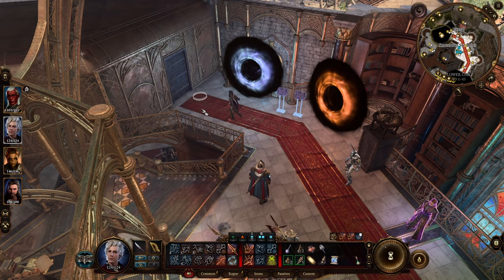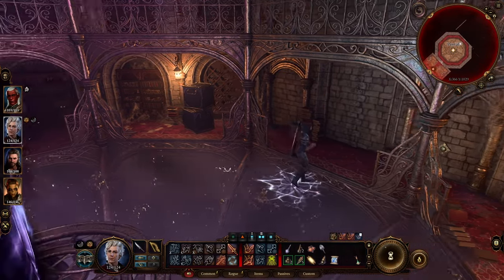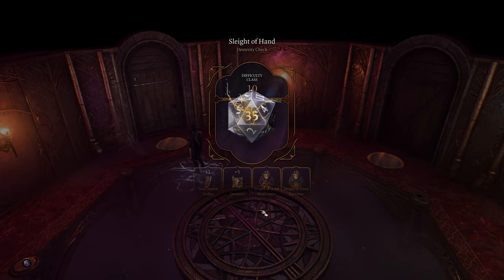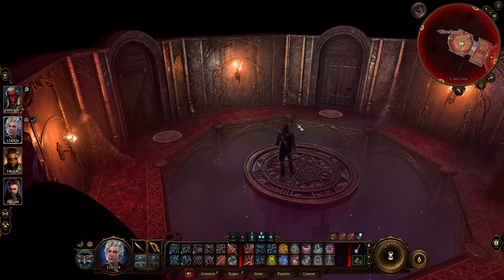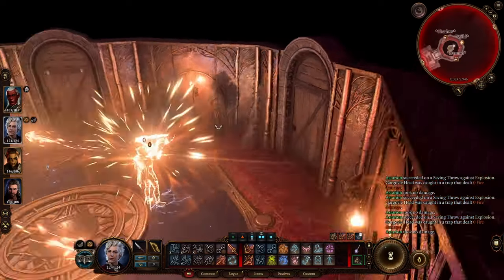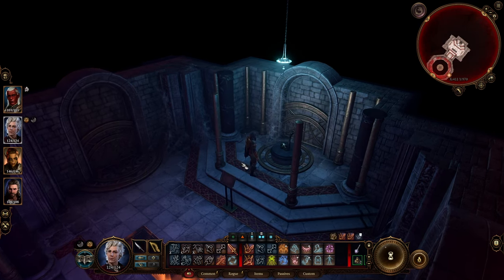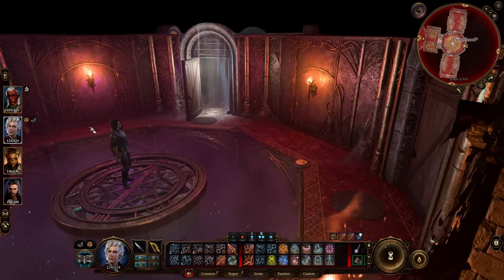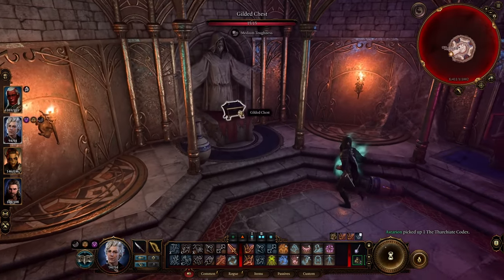Sorcerous Sundries Vault Walkthrough Guide - Baldur's Gate 3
In this BG3 guide I'll explain how to get into and where to find the vault inside the Sorcerous Sundries in Lower City. It's a shop that sells magic items. The entrance to the vault area is from the upper floor, in one of the doors. In this walkthrough guide I'll show you all the different options, where to find the handles to open the vault and how you can open nit immediately with a little trick.